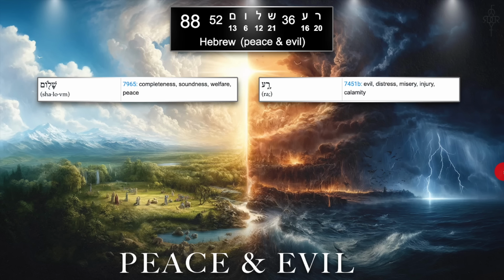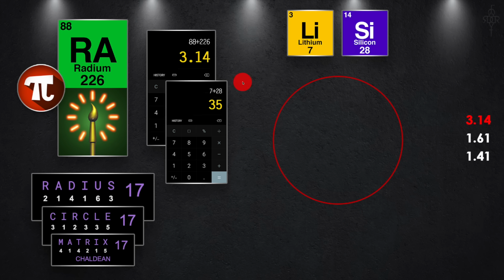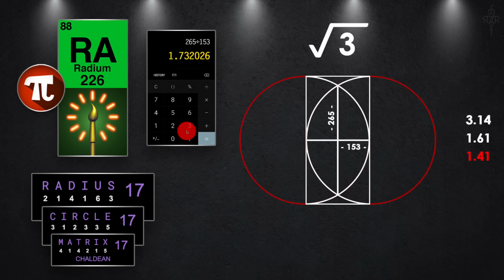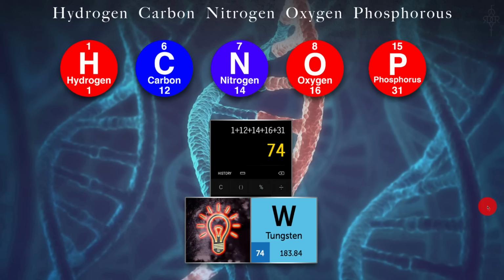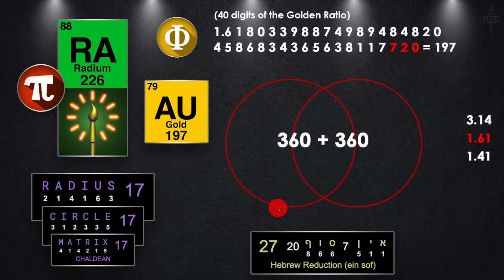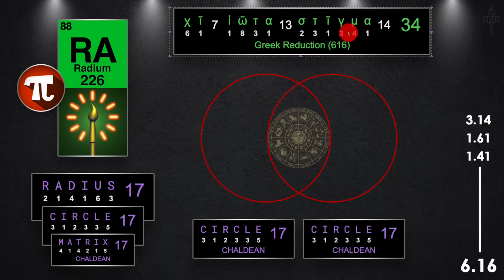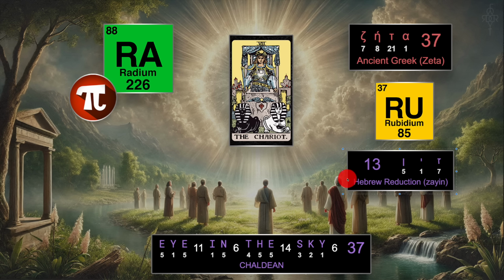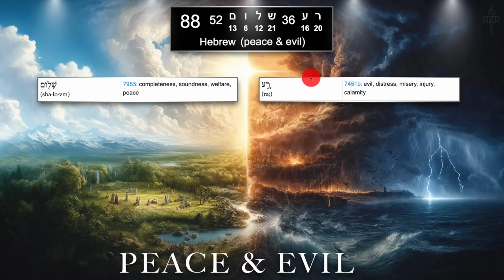EYE OF SHALOM RA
** Introduction music  by Karl Casey @WhiteBatAudio
Consider supporting this amazing artist

*** Presentation music by the great @dreamstatelogic